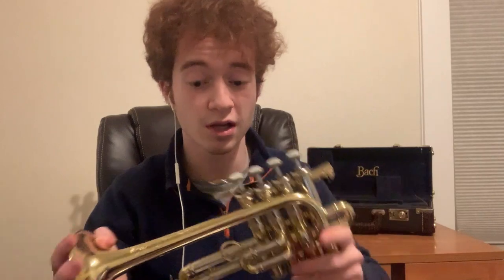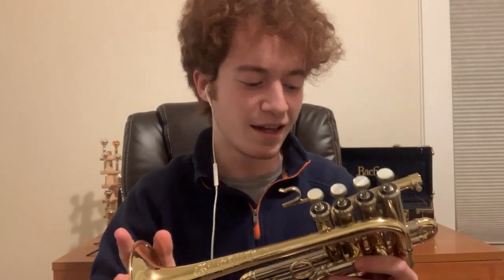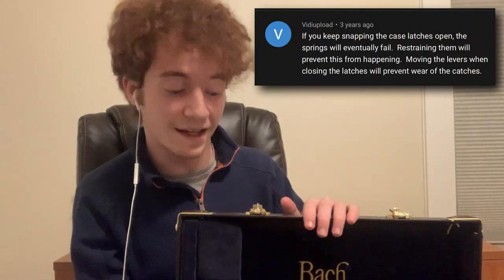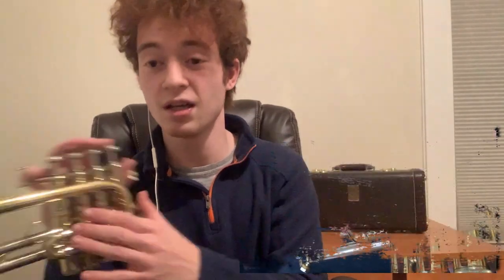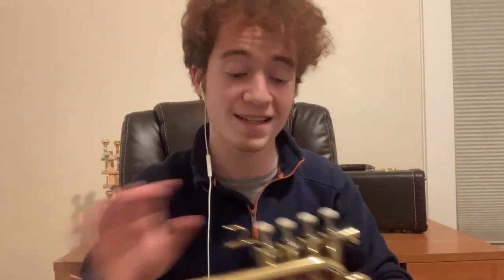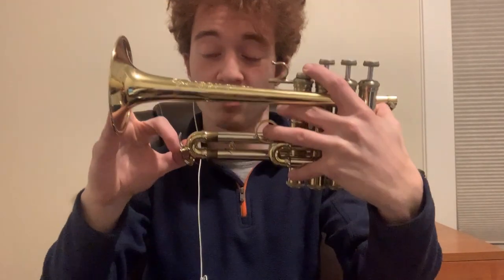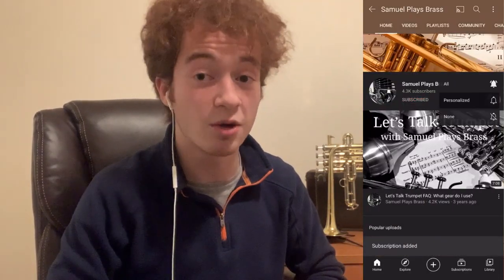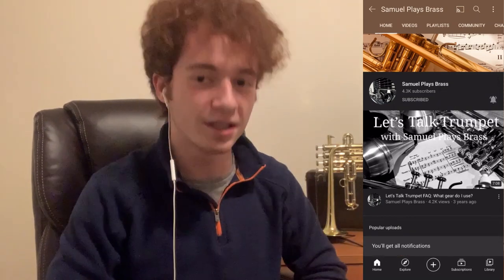Vincent Bach ARTISAN AP-190 Piccolo Trumpet | Instrument Reviews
Thank you so much for joining me on this review! Last time I talked about this instrument, exactly half a decade ago, it made history on the channel--let's see if we can do it again!

~EQUIPMENT~
Stork Vacchiano 3P mouthpieces (both trumpet & cornet shank versions)

~CHAPTERS~
0:00 - Intro
0:50 - EXCERPT: The Trumpet Shall Sound
1:32 - Features & Specs
5:14 - EXCERPT: Bach BWV 972
5:44 - Case & Outfit
6:20 - Functionality
7:17 - Grip Demonstration
7:58 - Intonation & 4th Valve
9:54 - EXCERPT: Concerto in D (L. Mozart)
10:13 - Consistency
10:53 - EXCERPT: Brandenburg
11:10 - Cornet vs. Trumpet Shank
11:40 - Sound & Response
12:42 - High Register Demo
13:03 - Slurs & Articulation
14:08 - Ornamentation Capabilities
14:54 - EXCERPT: My Cadenza for L. Mozart
15:07 - Where I Use My ARTISAN
15:44 - WORTH IT? (Closing Thoughts)
17:07 - Outro